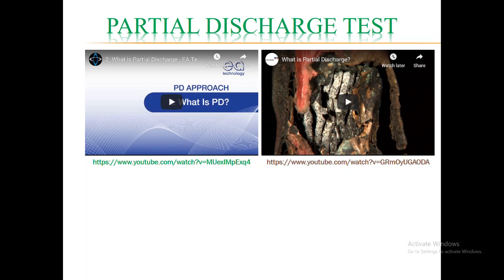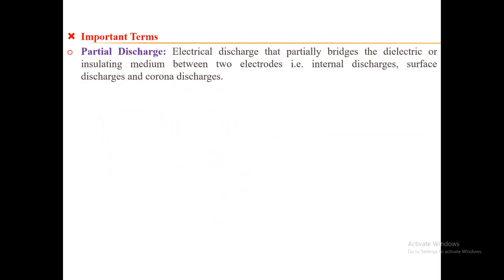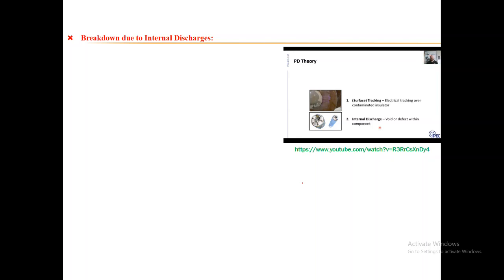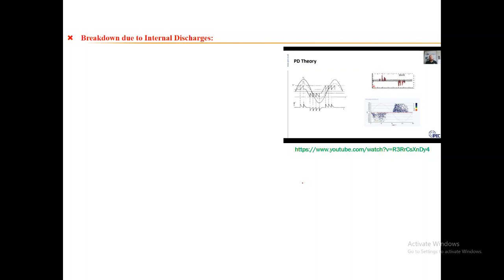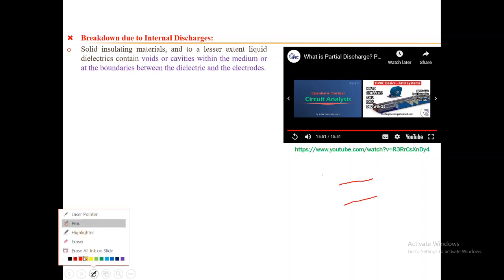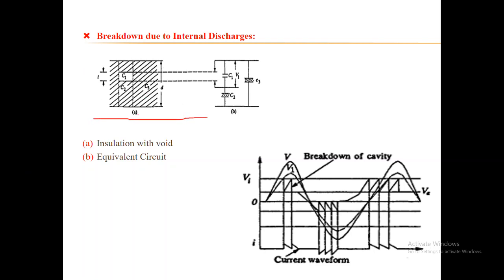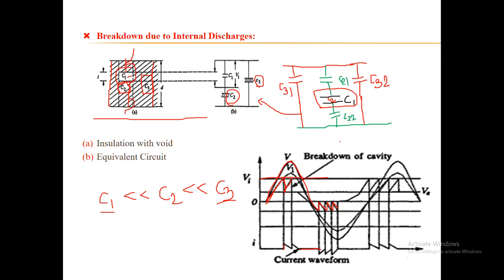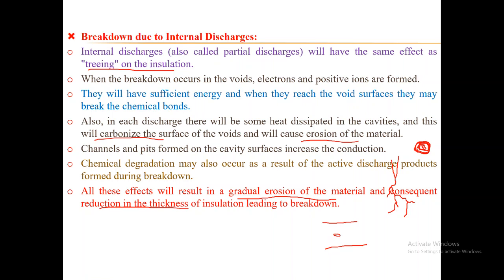Partial Discharge Test - Part 1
Ref.